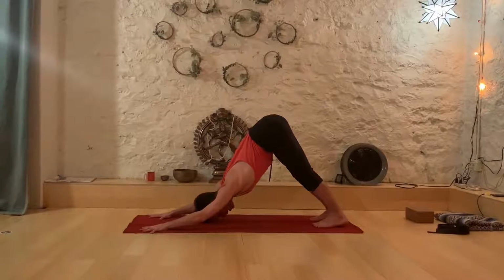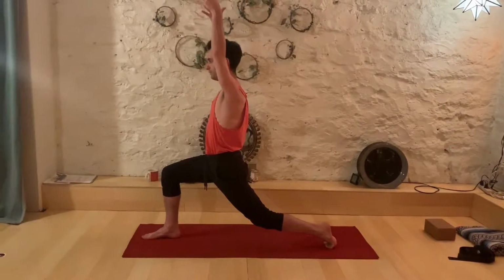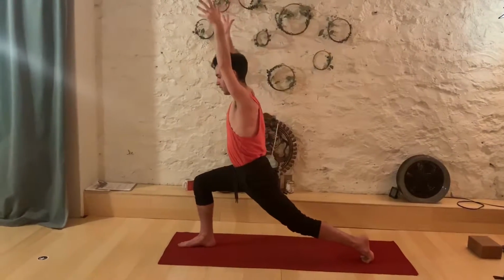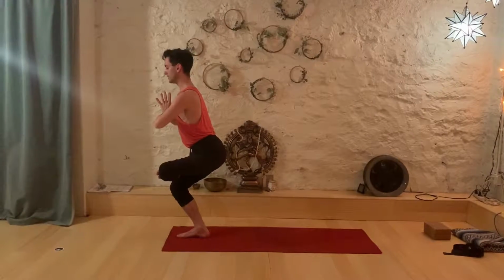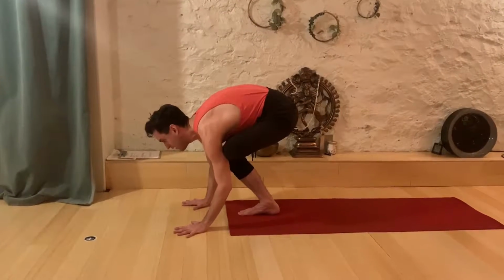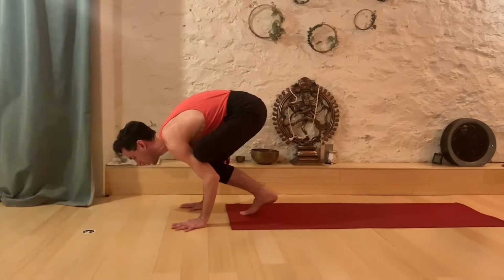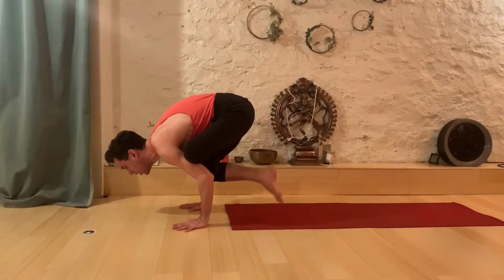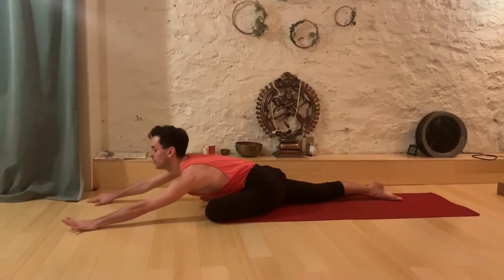Arm Balancing Flow with Jacob Hoffman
Visit us at BreadandYoga.com for events, workshops and class schedule!